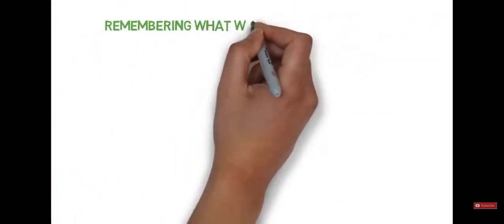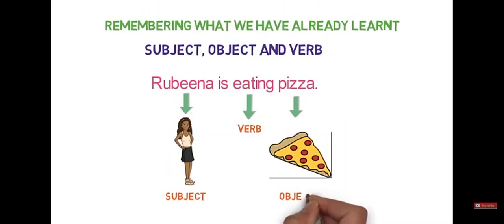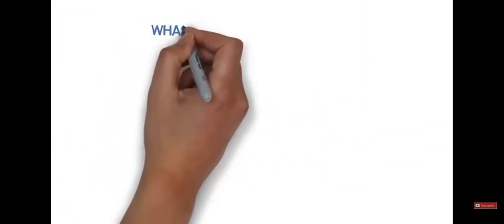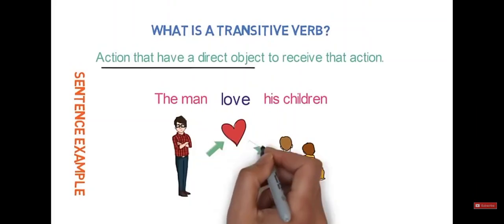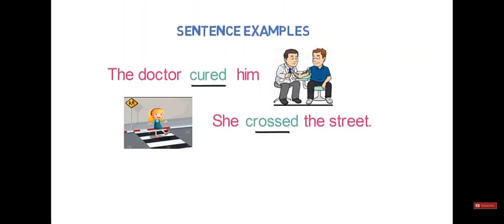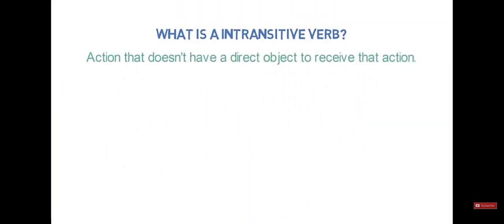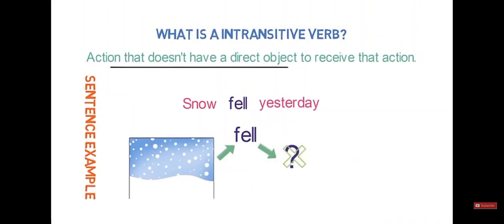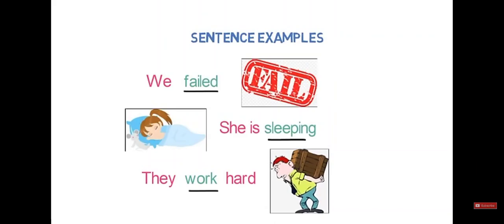Paksh Choudhary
Transitive verb and intransitive verbs